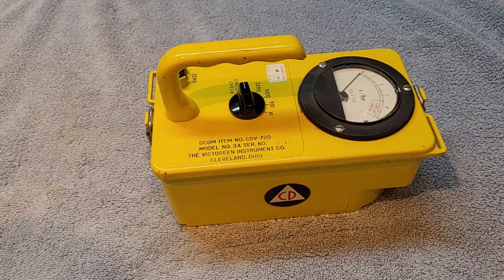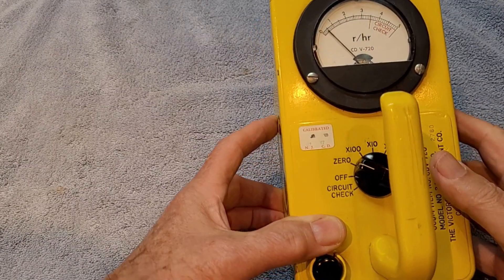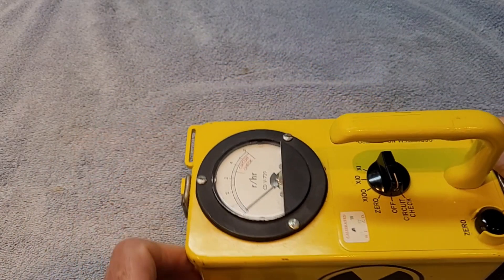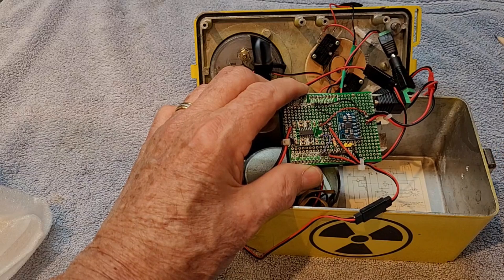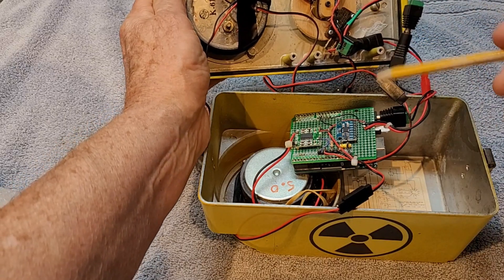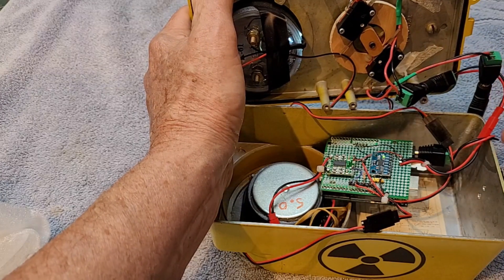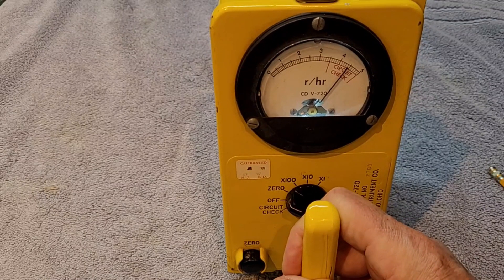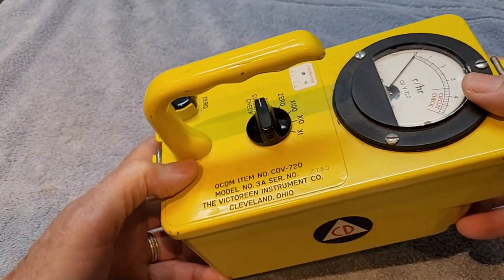Portable Radiation Detector (Geiger Counter) Halloween Prop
A quick video of a Portable Radiation Detector (Geiger Counter) that I made a couple of years ago for a Halloween prop. It uses an Arduino Uno with an accelerometer/gyro, amplifier and 5ohm speaker to emulate the detector behavior and sound.